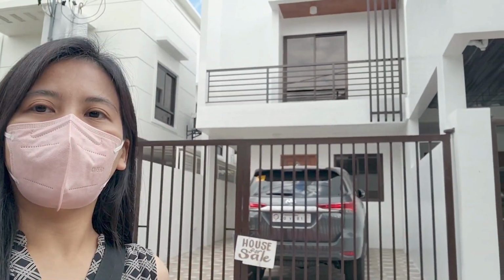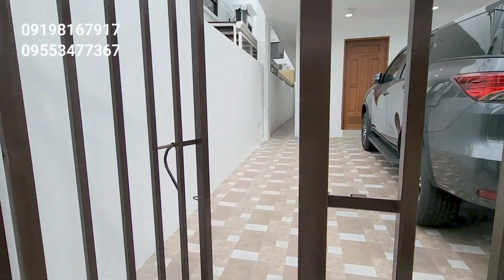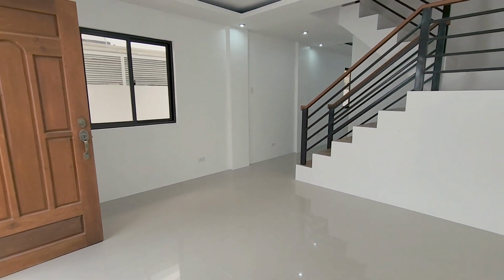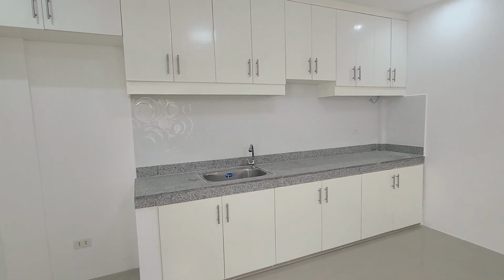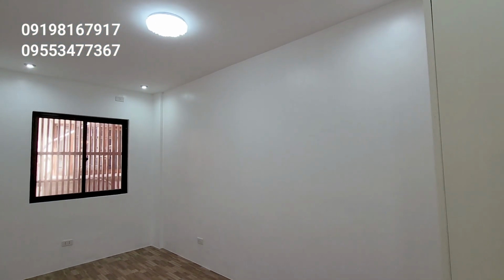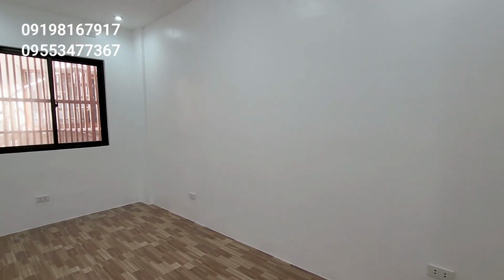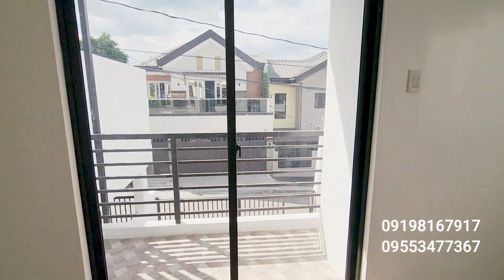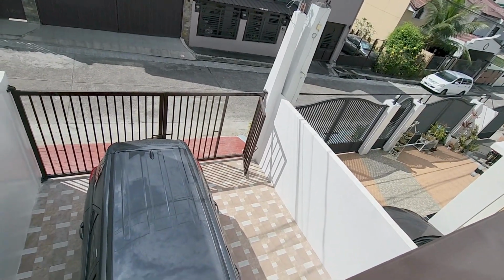QC5 | House for Sale in West Fairview Quezon City with 2 Carport Inside Exclusive Subdivision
Property Code: QC5
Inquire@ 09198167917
2 Storey Towhouse in Quezon City with 2-Car Carport
Inside Exclusive Subdivision
Walking distance to Dahlia Avenue
Accessible to Regalado Highway, Commonwealth Avenue, Holy Spirit Drive

3 Bedrooms+Maid's Room
3 Toilet and Bath
2 Car CarPort

Lot-90sqm
Floor-110sqm

Selling Price: P9,500,000
30% SPOT/ONE-TIME Downpayment: 2,850,000
70% Thru BANK Financing: P6,650,000 (or 51,557/month for 20 years)

or message me thru my facebook account: Broker Janine Prego
Janine Prego,  Licensed Real Estate Broker-Appraiser

PROPERTY CODE: QC5
*To inquire/schedule viewing, please send your full name, PROPERTY CODE and preferred day/time of viewing.